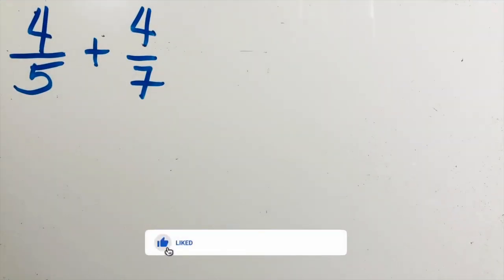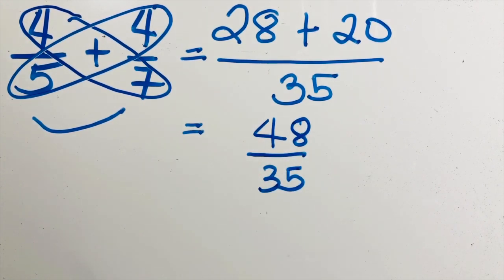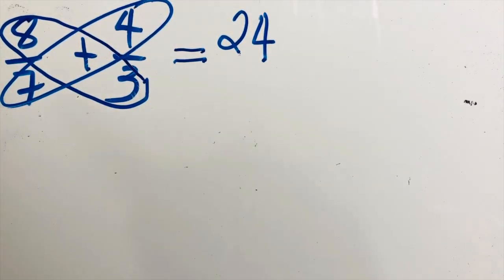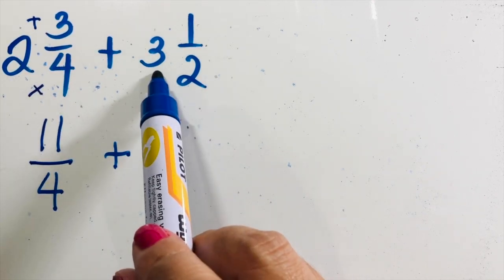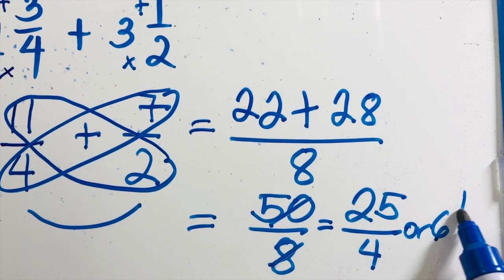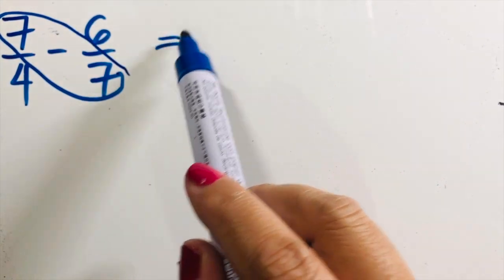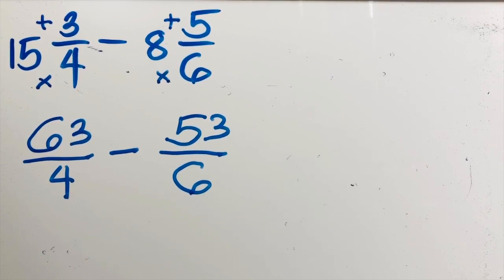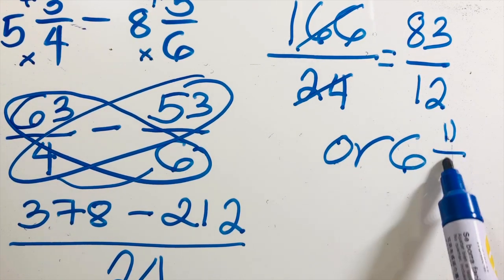Fraction Trick !!! Add and Subtract Fractions (Mixed Fractions) With Unlike Denominators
This video shows how to add and subtract fractions with unlike denominators in fast/easy way without finding the common denominators.
Just simply cross multiply. There are also addition and subtraction of mixed numbers

Graphing Quadratic Functions, Axis of Symmetry, Y-intercept, Vertex